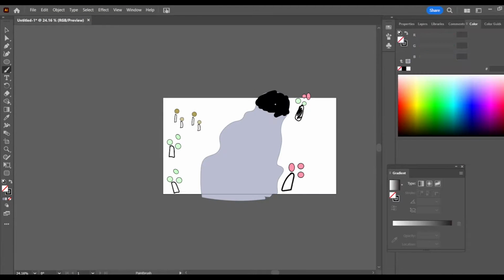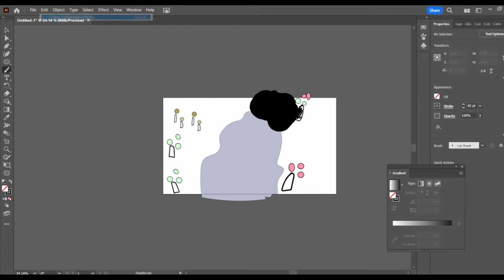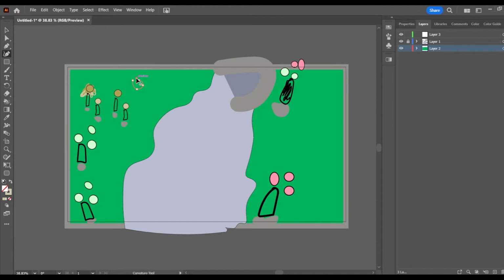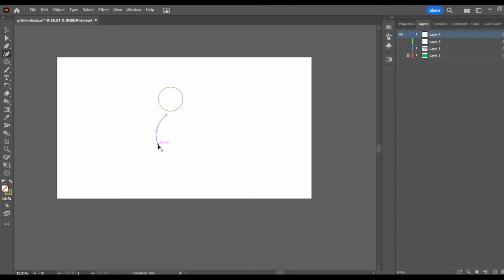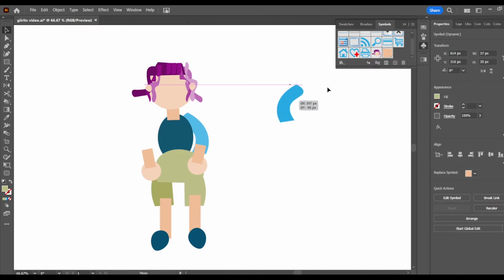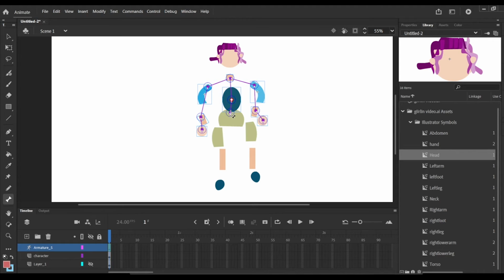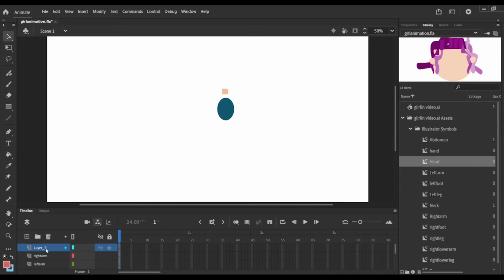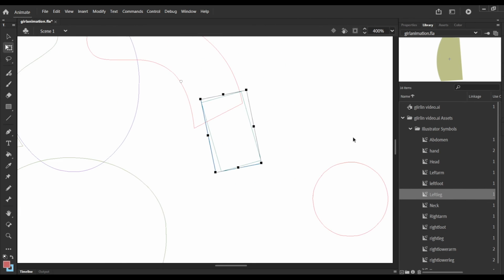Adobe Illustrator To Animate 2022: A Beginner's Guide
Making Character in Adobe Illustrator to Adobe Animate to quickly use.